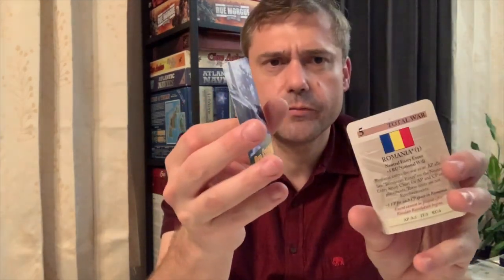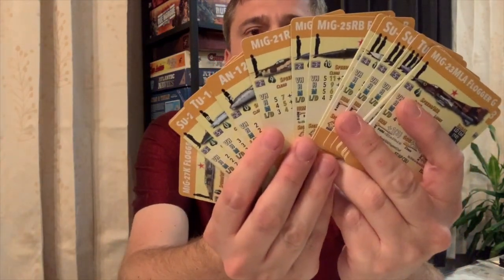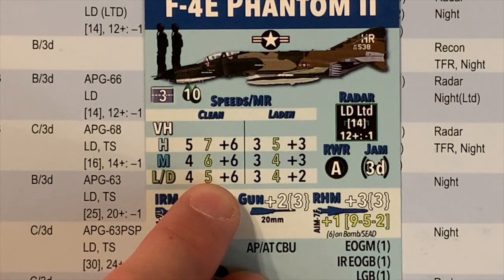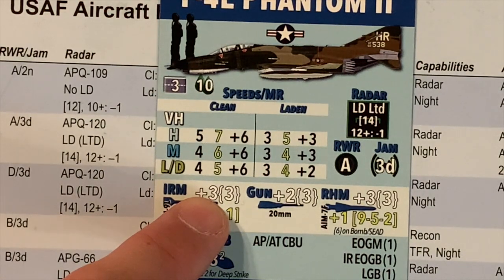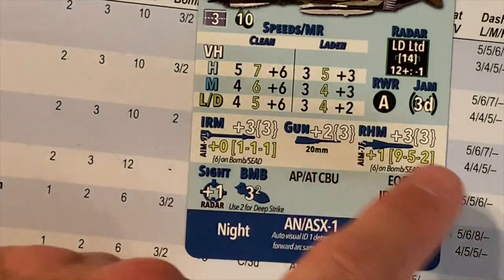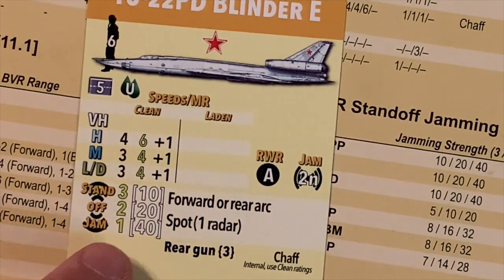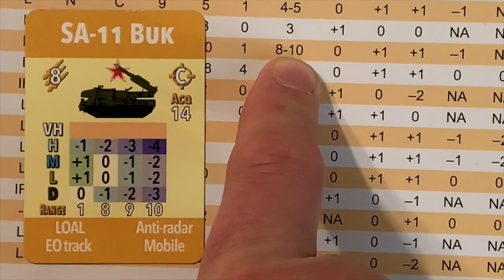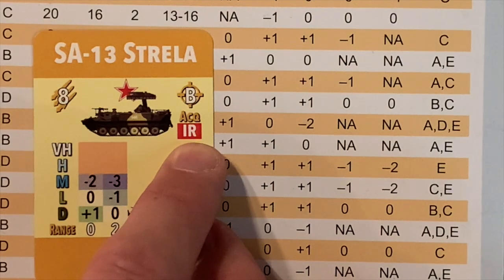Red Storm Data Cards Explained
This is a video detailing the aircraft and SAM data cards that were created for the game Red Storm from GMT with an overview on how to use those cards with the game.